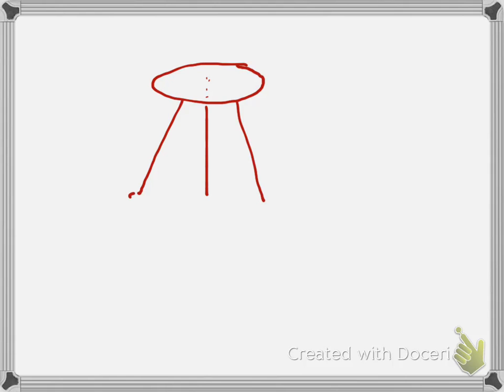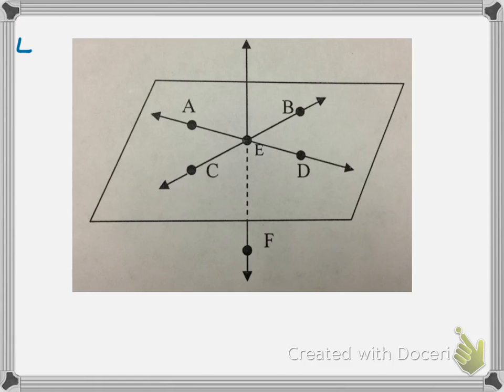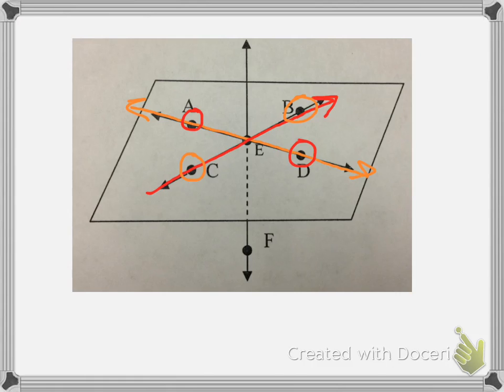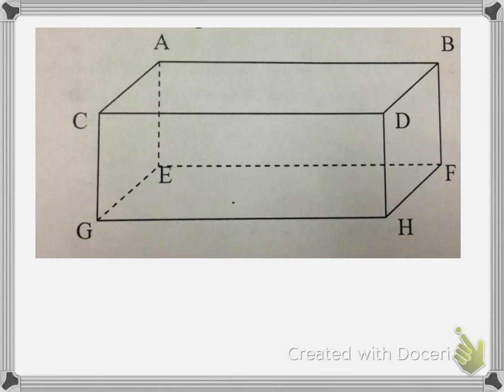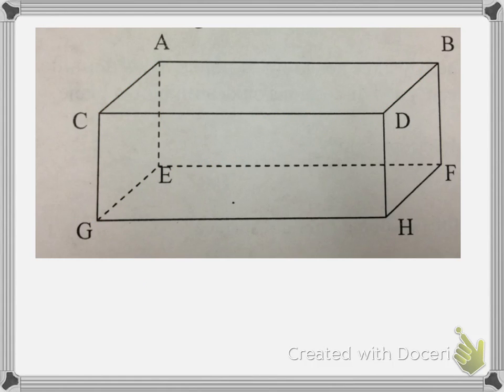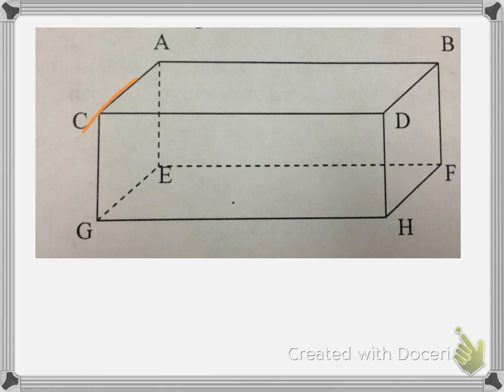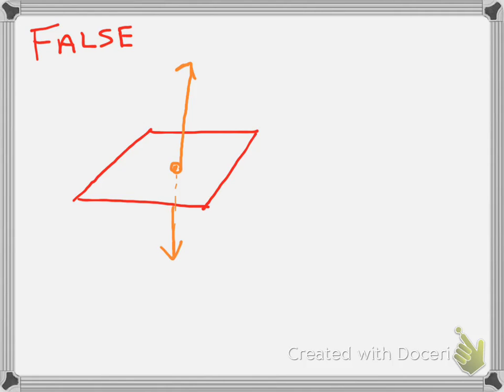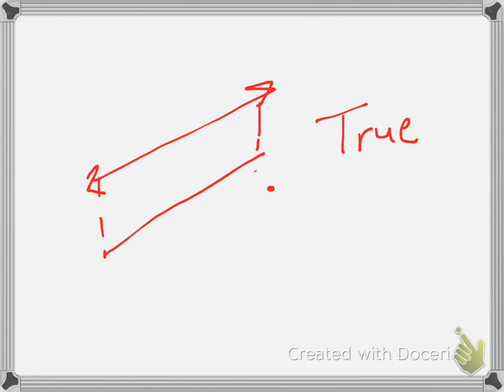Defining a Geometric Plane